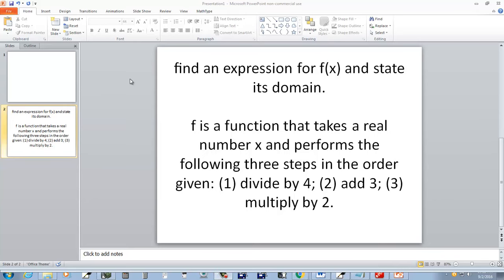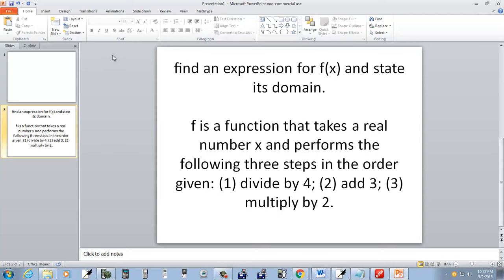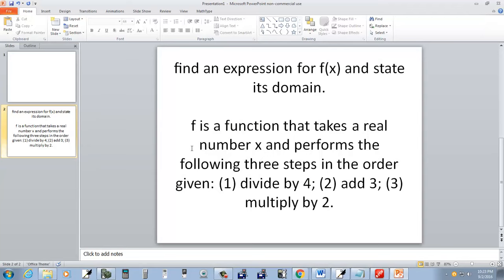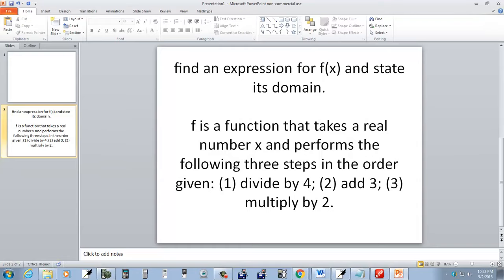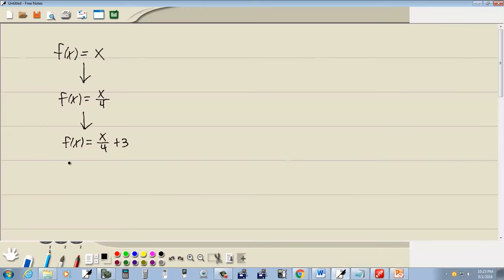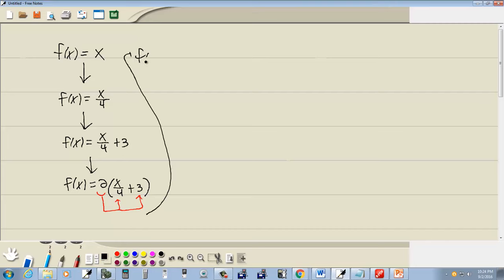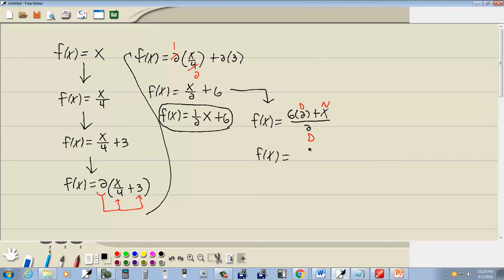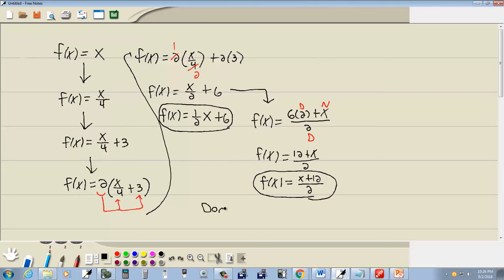CA - Homework - P9220161027